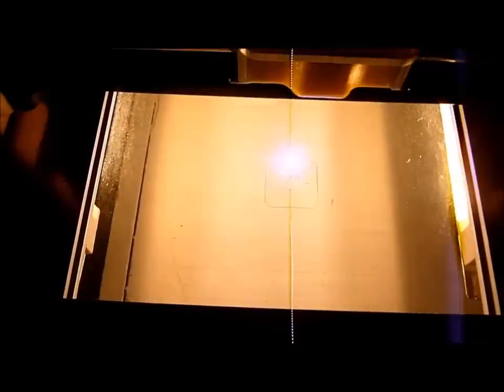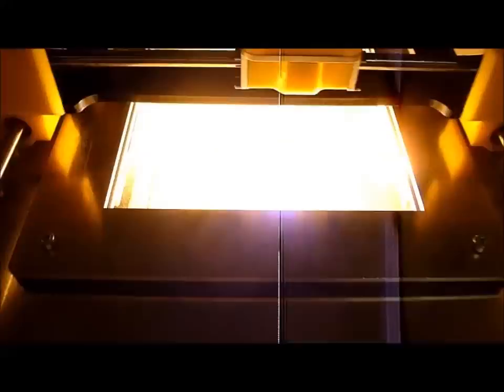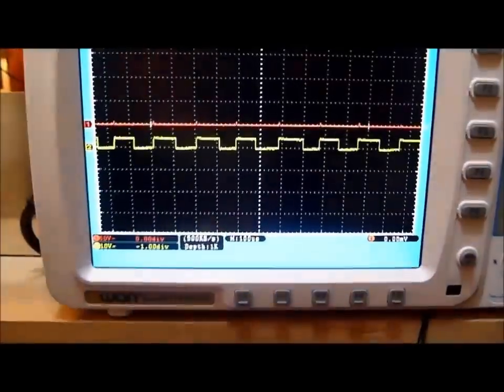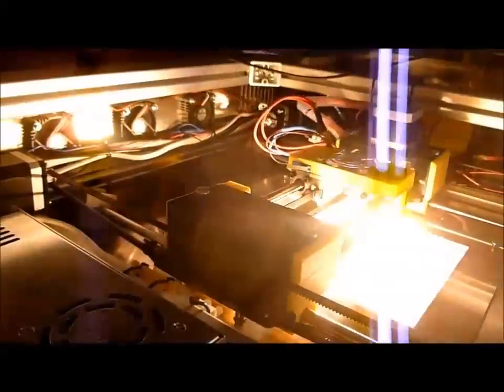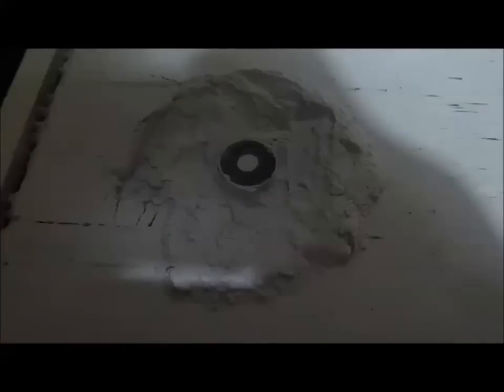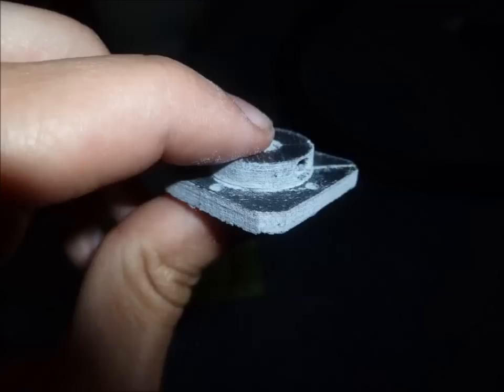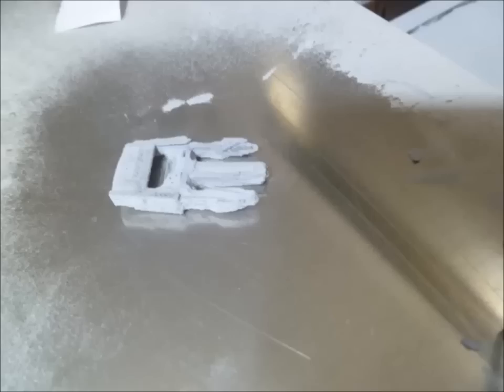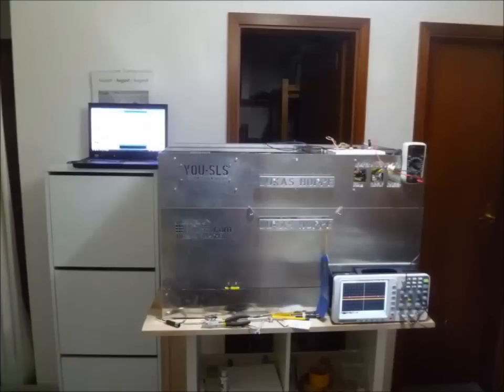First Print of DIY SLS 3D printer You-SLS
Hey, this is the video of my DIY Selective laser sintering 3D printer making it's first part. The printer was crowdfunded on Indiegogo and is completely open source. There you can also read and see how everything came together and which directions the project will take from now on.
Print layerhight was 0.2mm